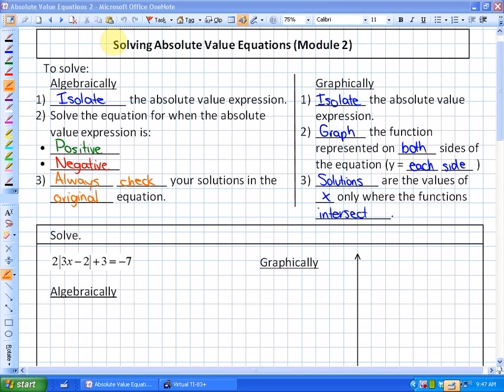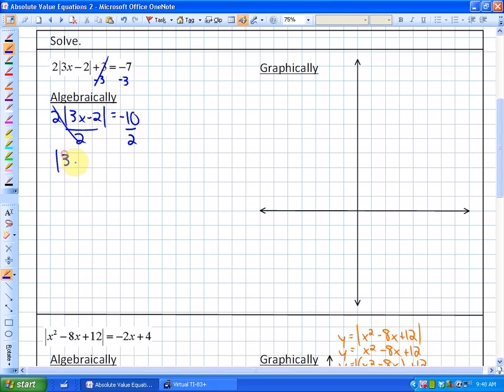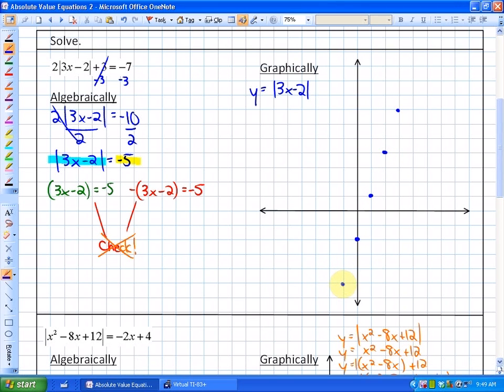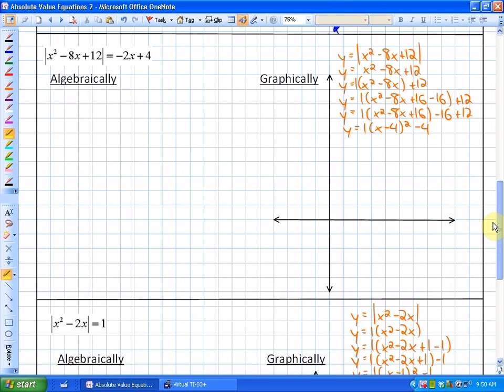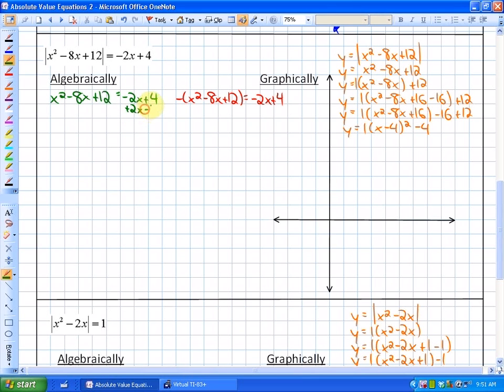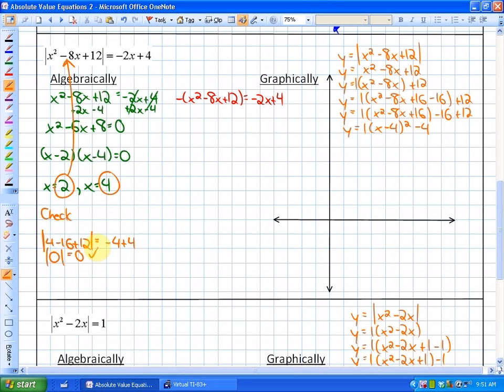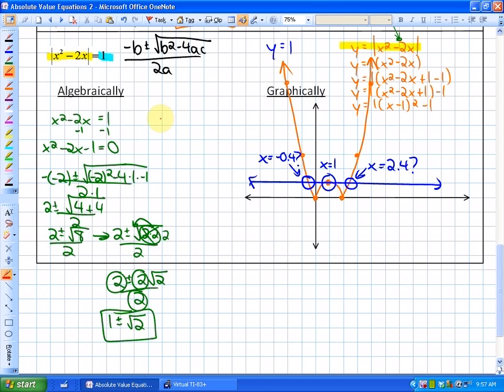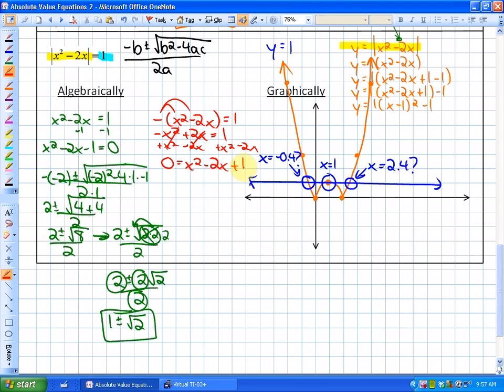7.3: lesson 2 (Solving Absolute Value Equations: Module 2)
Solving Absolute Value Equations: Module 2